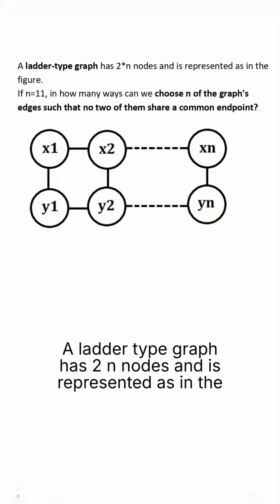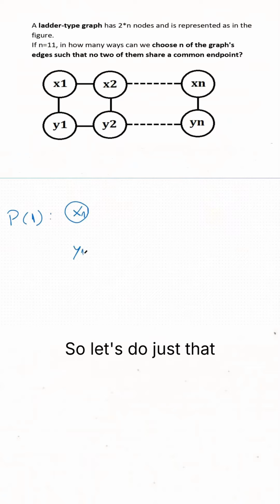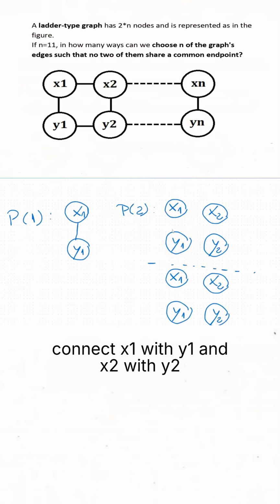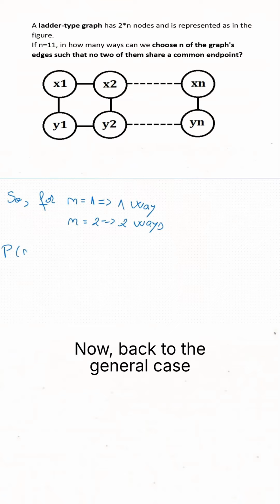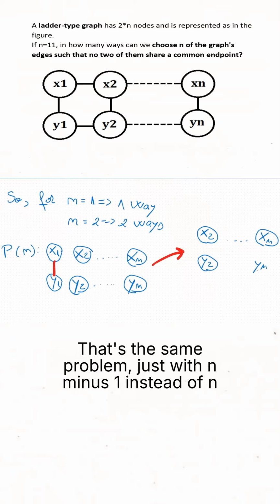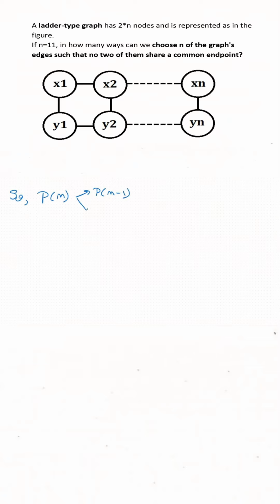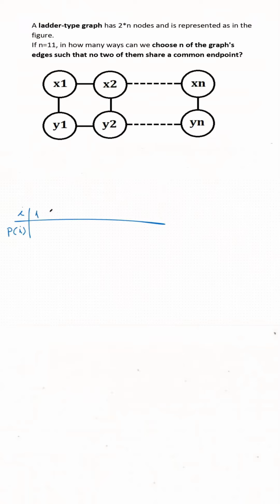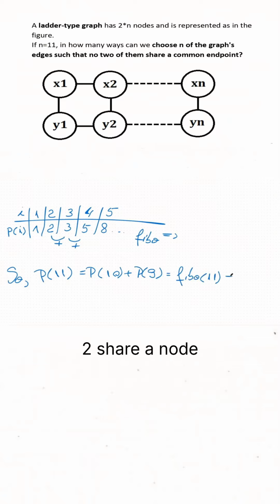Graph problem with a touch of Fibonacci